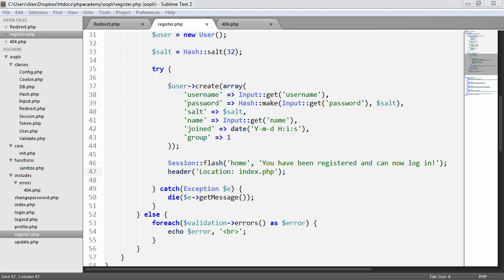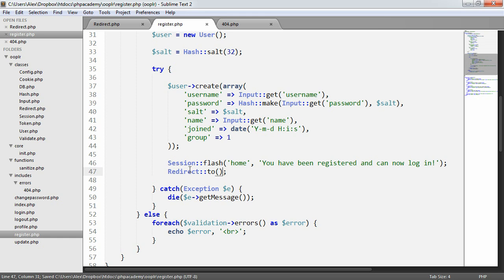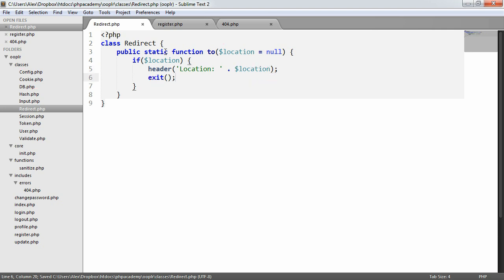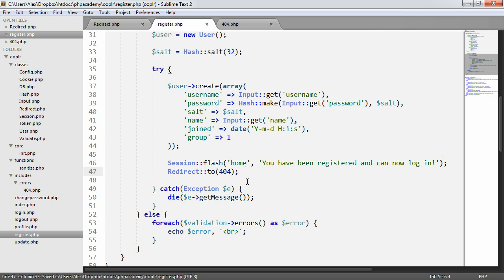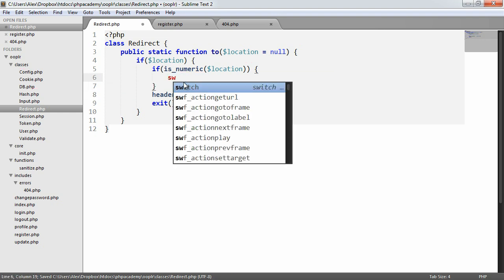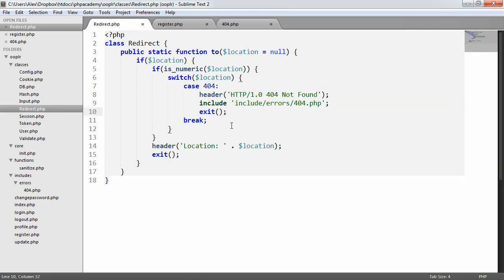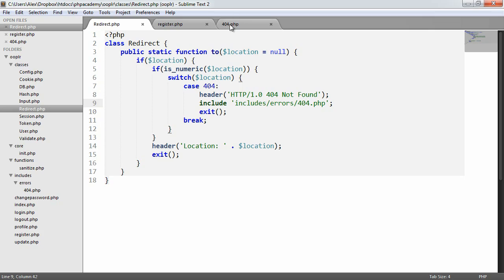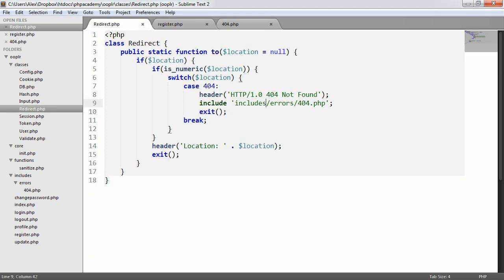PHP OOP Login/Register System: Redirecting (Part 15/23)